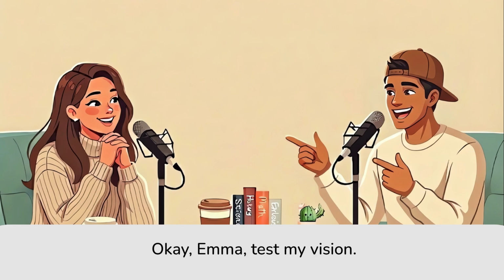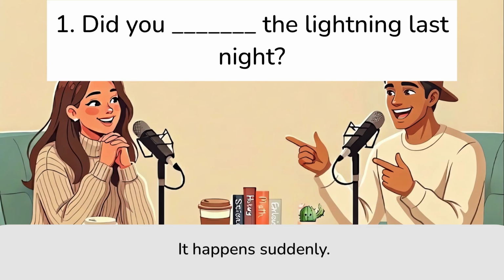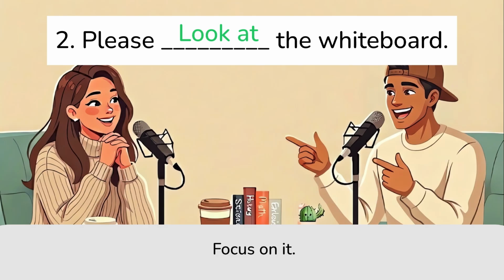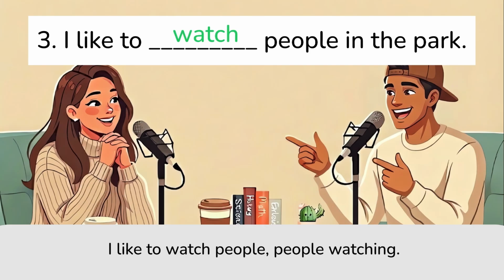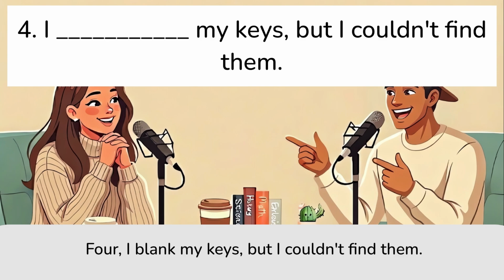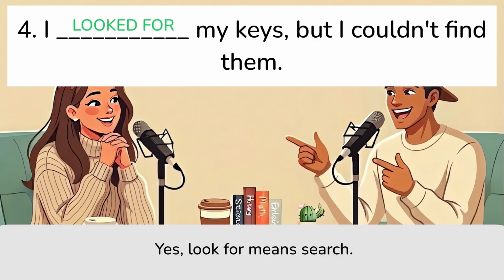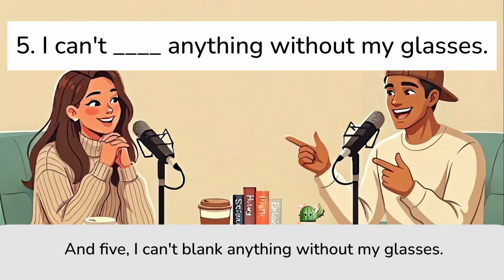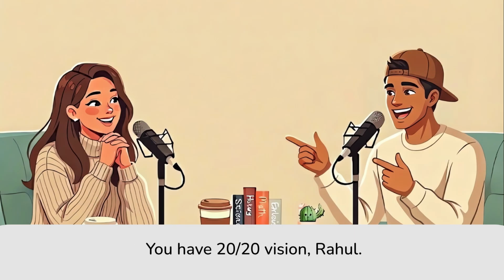How to Use SEE, LOOK, and WATCH Correctly (English Grammar Lesson)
Are you confused by "the Trinity of Vision"? In today’s lesson, Emma and Rahul from Easy English Talk break down the confusing differences between SEE, LOOK, and WATCH.
If you’ve ever tried to "watch" a painting or wondered why we "see" a movie at the cinema but "watch" it at home, this video is for you!
In this video, you will learn:
✅ SEE: The passive "snapshot" (No effort).
✅ LOOK: The active "focus" (Using effort + "At").
✅ WATCH: The "video" (Movement and duration).
✅ The Cinema Exception: Why movies are tricky.
✅ Bonus: The difference between "looking at" and "looking for."

💬 COMMENT CHALLENGE:
What is the last TV show you WATCHED? Answer in the comments below to practice!